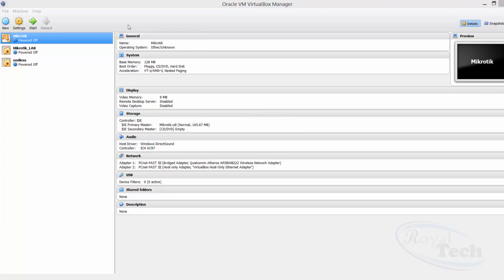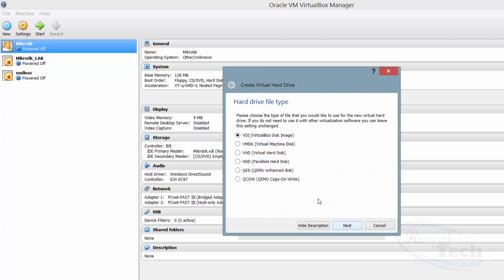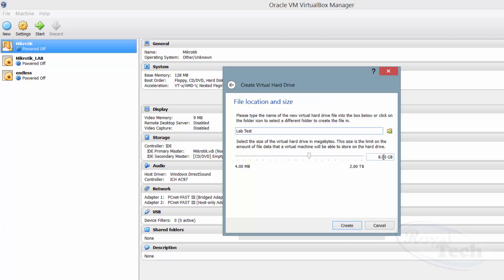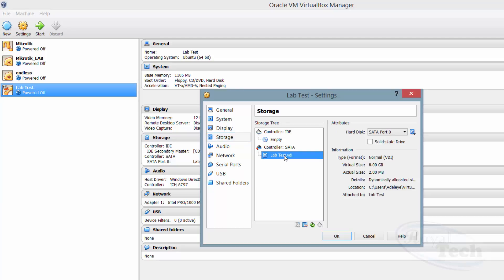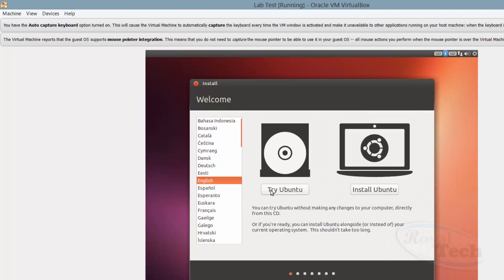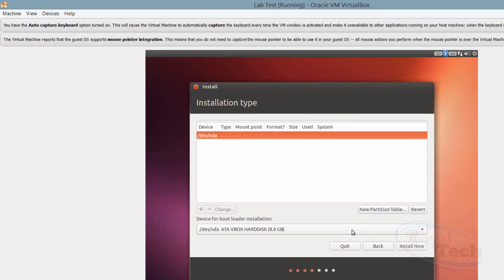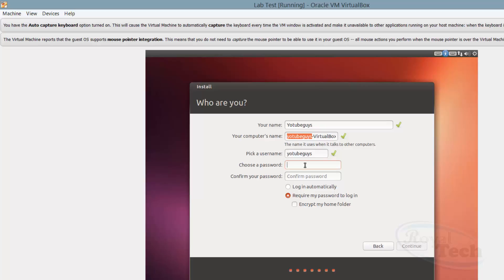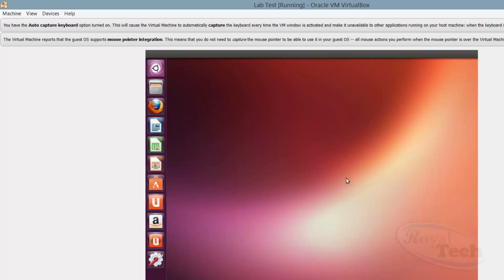How to Use and Setup Virtualization and Linux Ubuntu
This Video will show you how to use Oracle Vitalization Machine (VM Ware).
Virtualization is the creation of a virtual (rather than actual) version of something, such as an operating system, a server, a storage device or network resources.